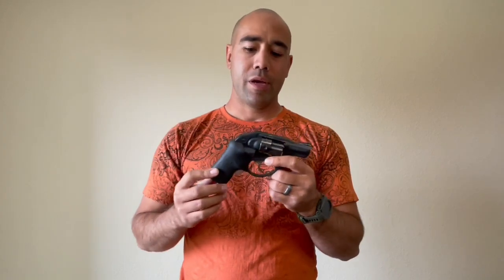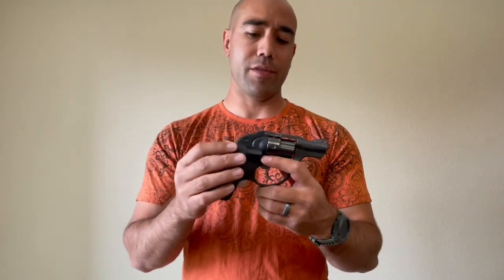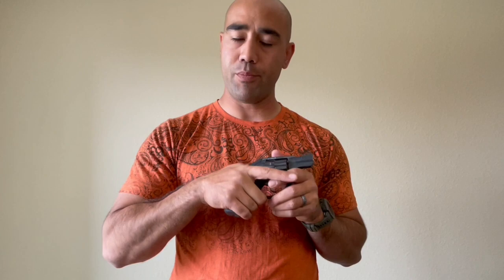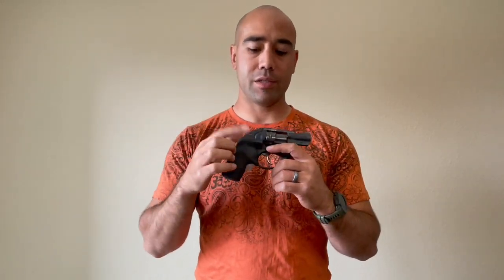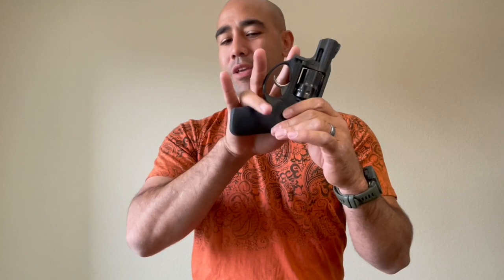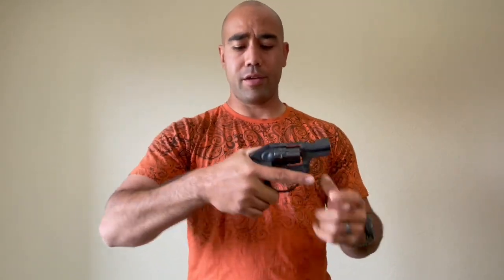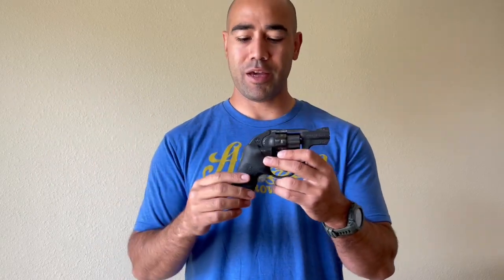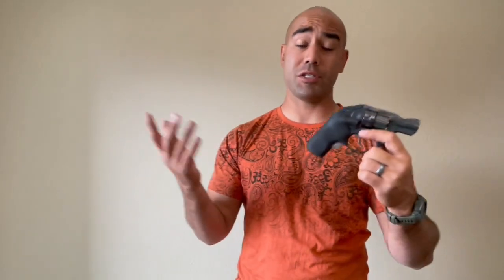Lasers on Snub Nosed Revolvers and Pocket Pistols